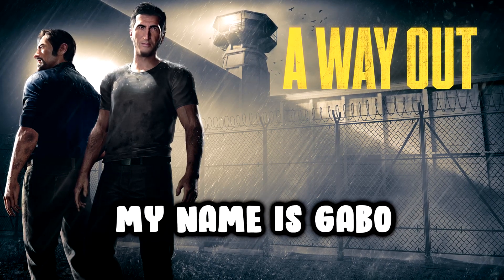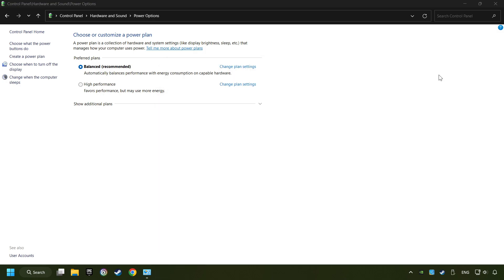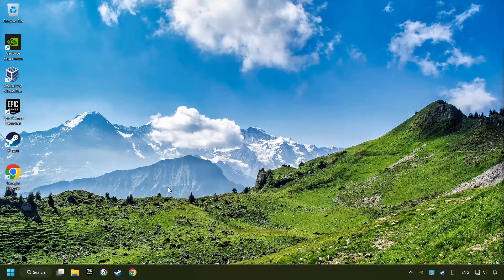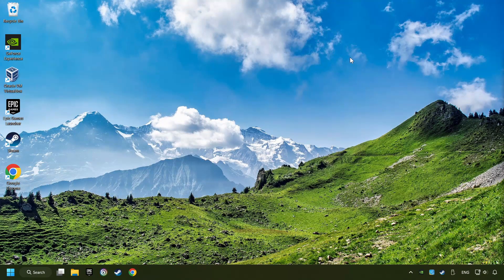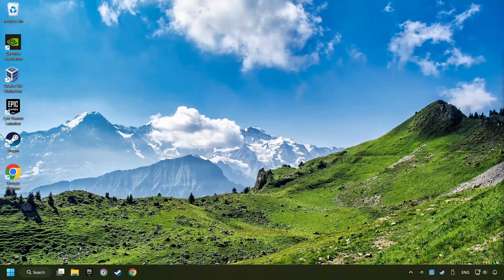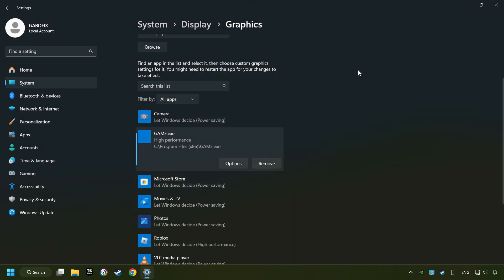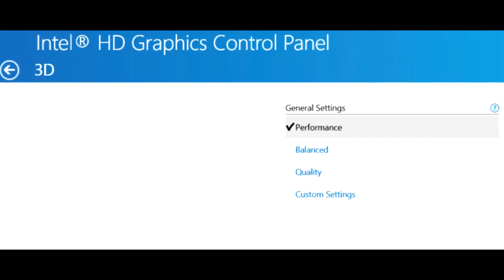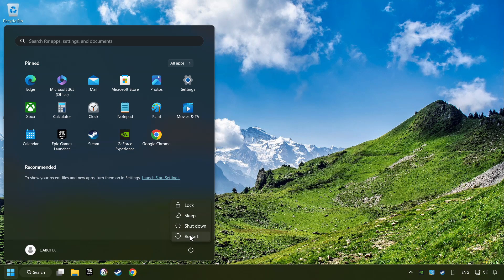How to BOOST FPS and FIX LAG in A Way Out! Optimization Guide